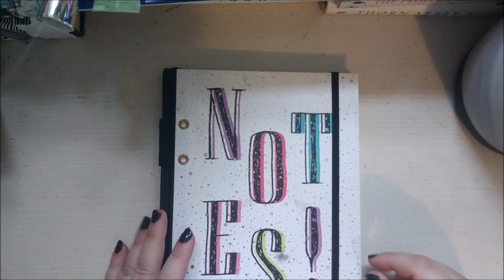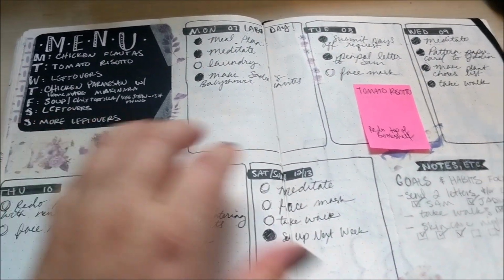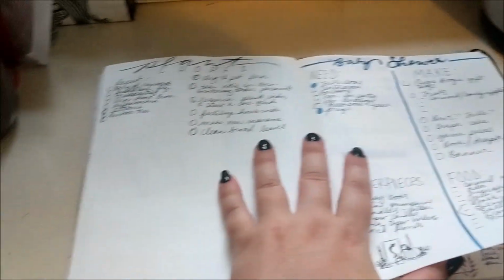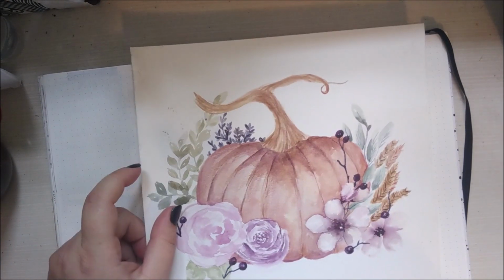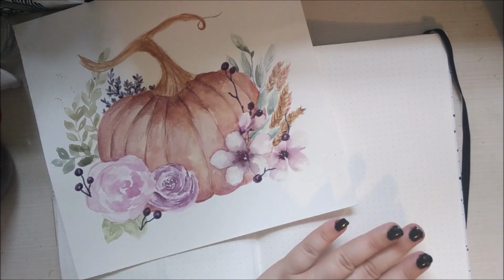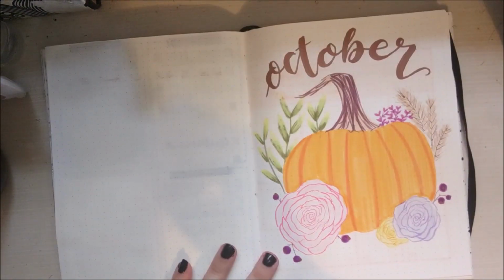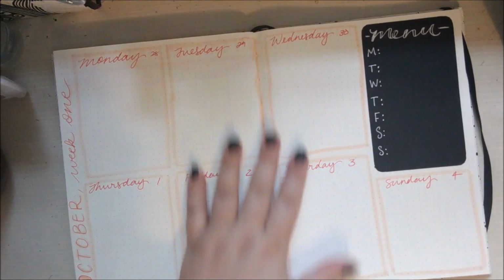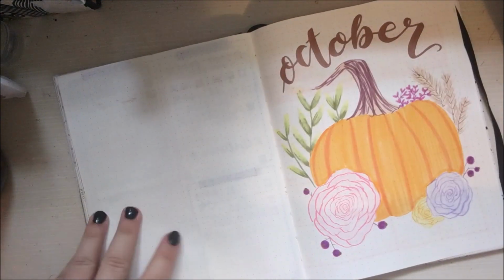Plan With Me: October 2020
The set-up for this month's bullet journal was fairly simple and seasonal, and I thought I'd take you along for it!
Sorry for the shadows, we're reaching that time of year in Michigan were the lighting starts to go to hell. =/
You'll catch a glimpse of a little project of mine in this video, and a video about THAT will be coming soon!
And if you want to know more about the 30DayBookBinge, you can find all the info you need including the recent vlog in which I showed you how I created this month's free printables!